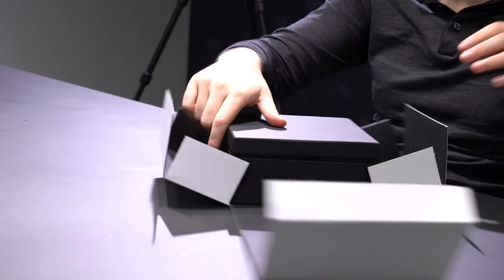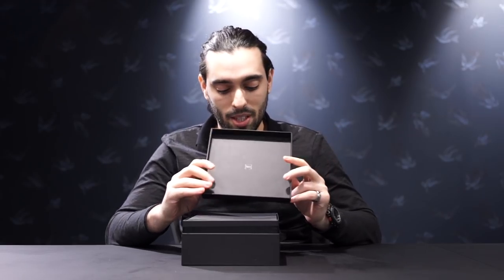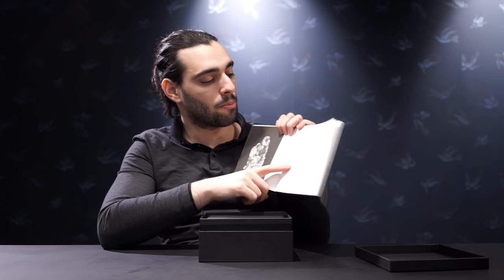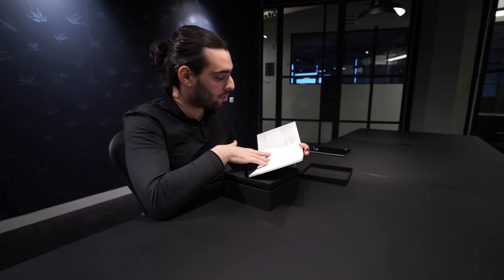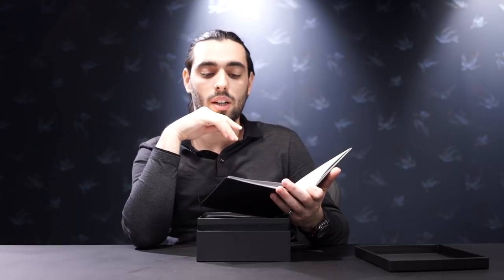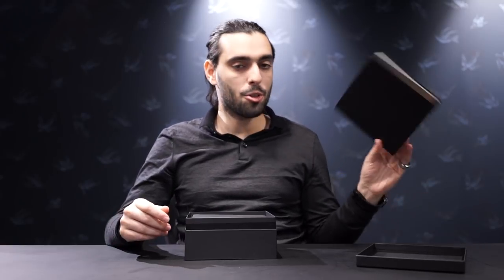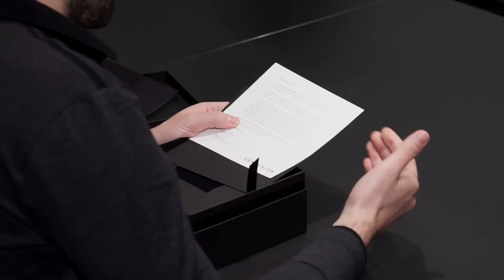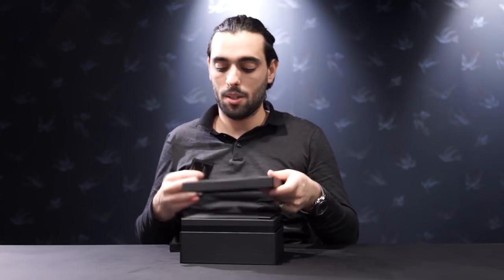American Express Centurion Black Card at 25 YEARS OLD - Full Unboxing & Benefits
In this video, I'll be unboxing the TOP SECRET American Express Black Centurion Card! Update following soon...

Interested in your own American Express card, you can use this link and get free months as well as extra reward points: